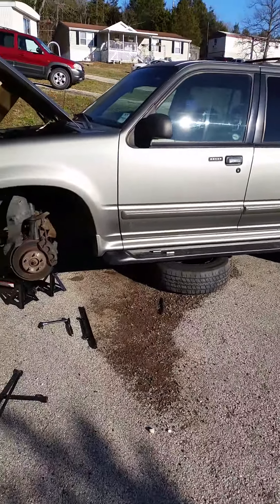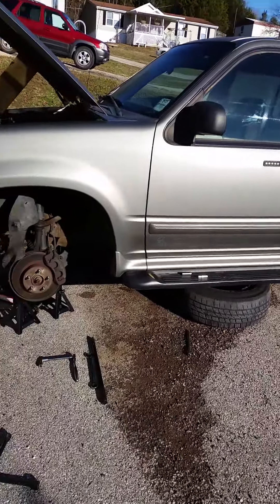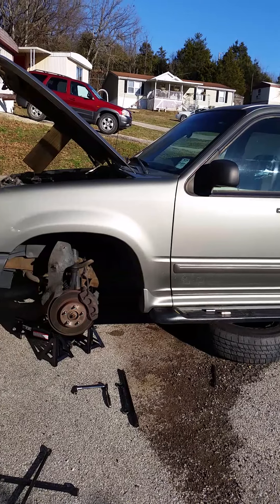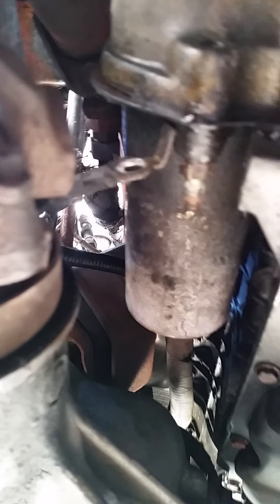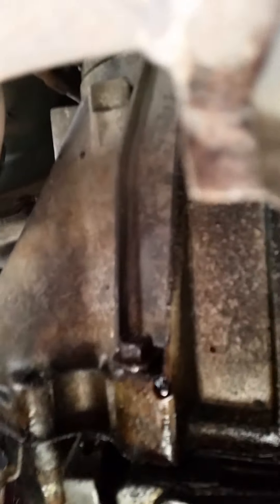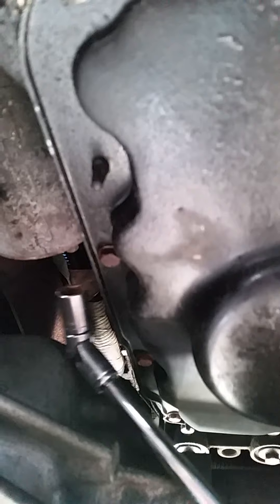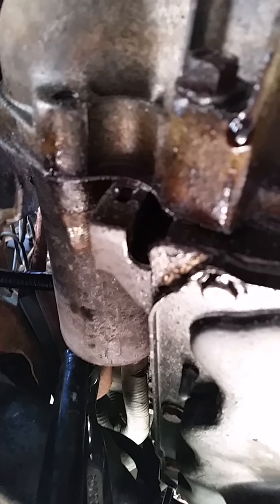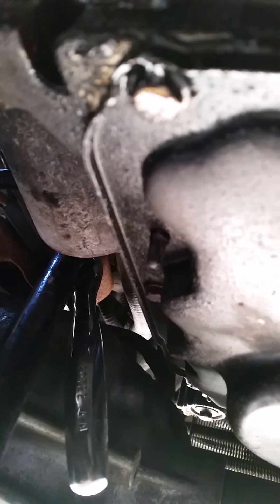FORD EXPLORER TOP STARTER BOLT REMOVAL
This is a demonstration on how to remove the top starter bolt on a ford 4.0 4x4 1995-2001